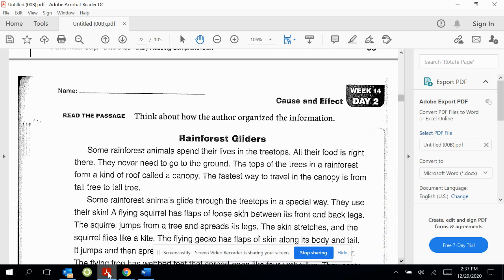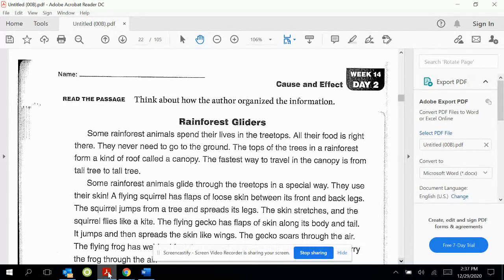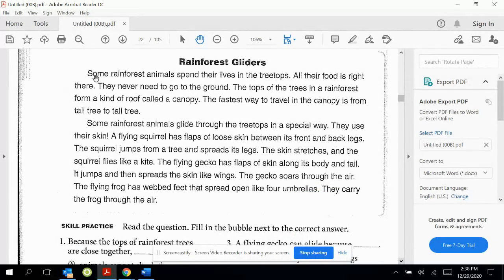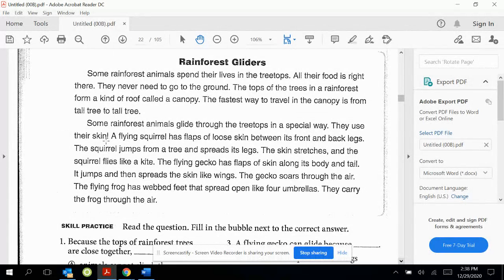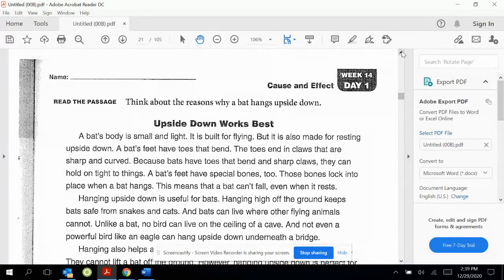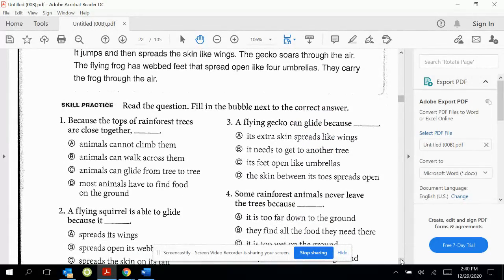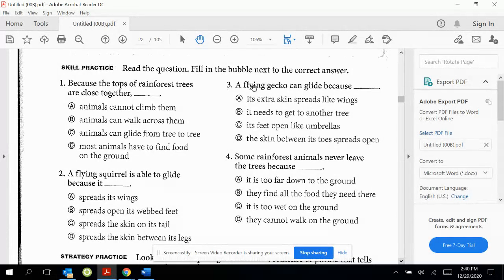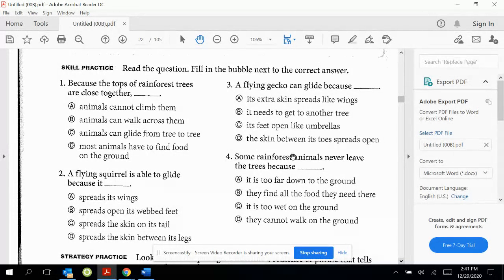Reading Comp 3: Week 14 Day 2